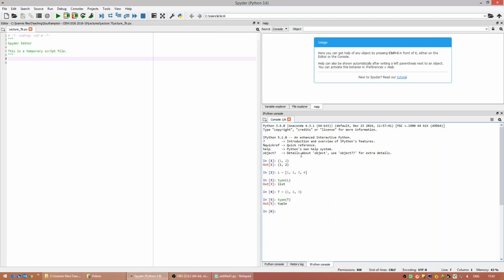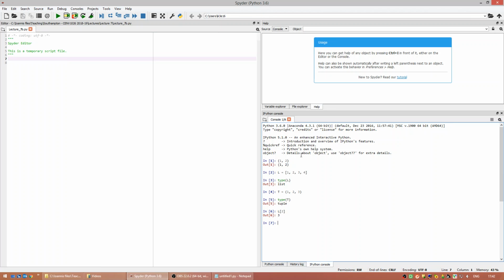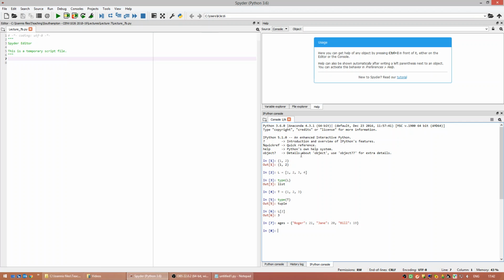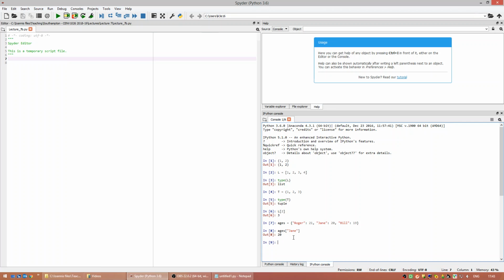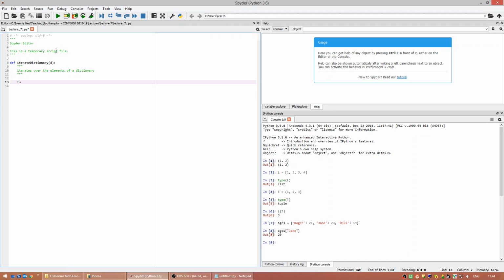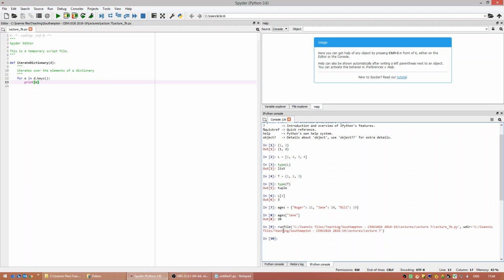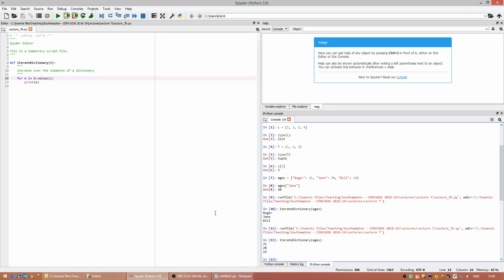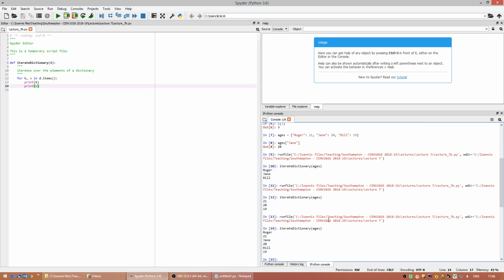Computing Lecture 7 supplement dictionaries